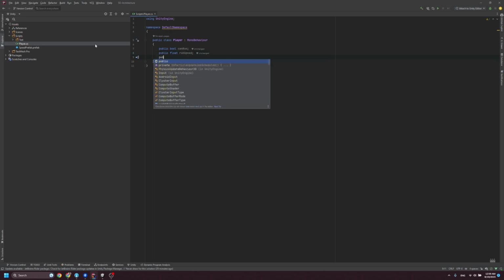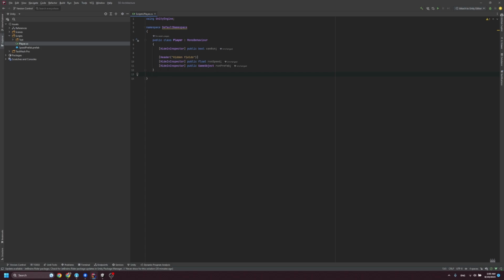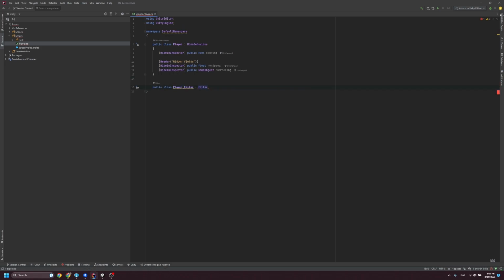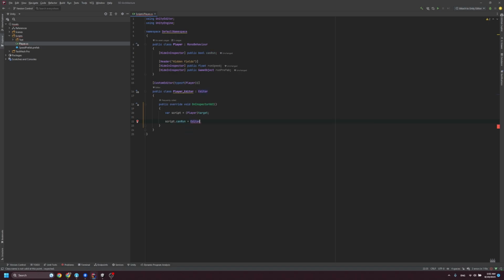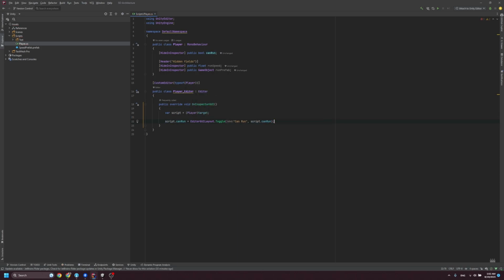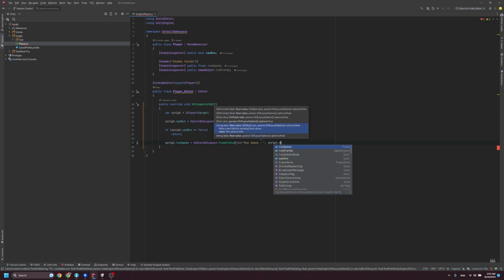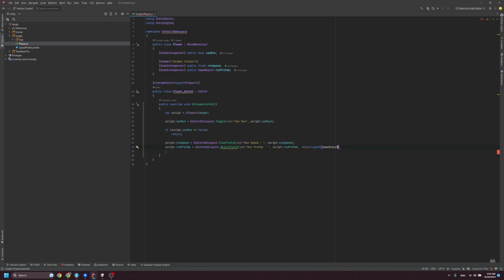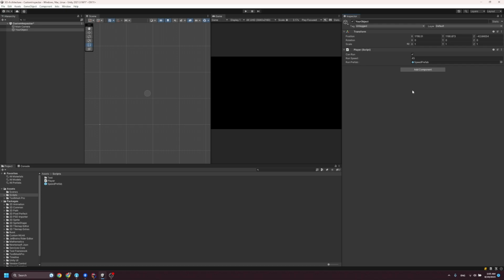How To : Show / hide inspector fields based on a bool value | Unity3D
In this video you will learn how to create a custom editor script that allows you to show or hide certain parameters based on the value of a boolean.

⚙️ VIDEO CHAPTERS:
0:00 - Intro
0:57 - Start of tutorial
05:43 - Result showcase